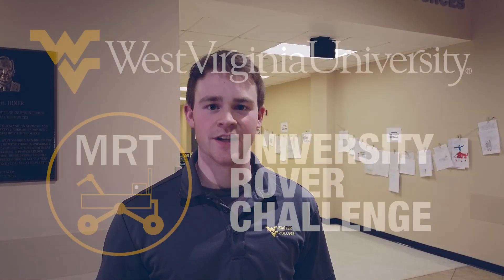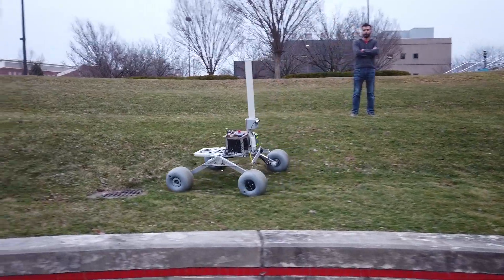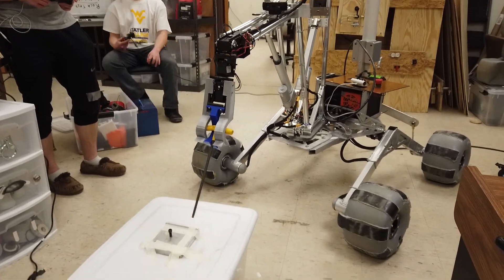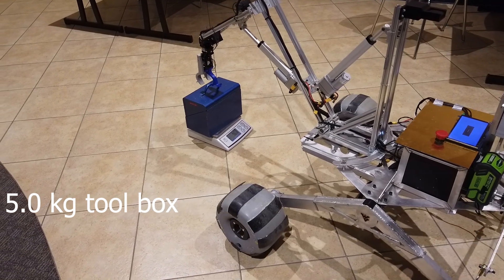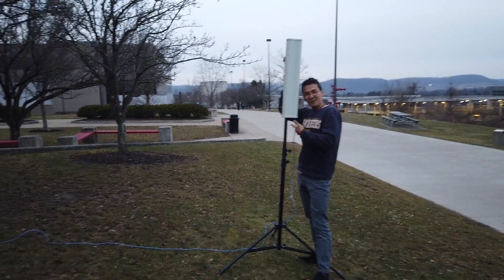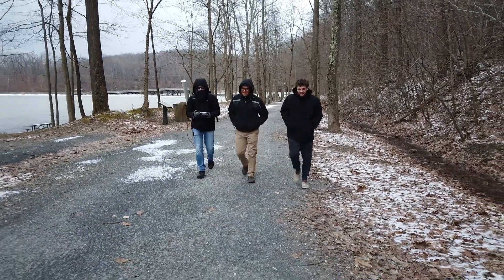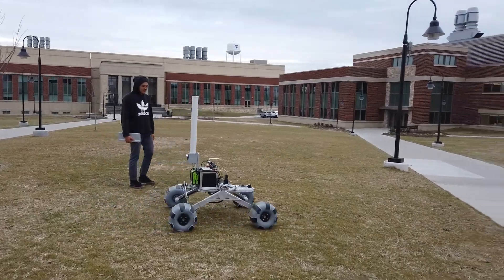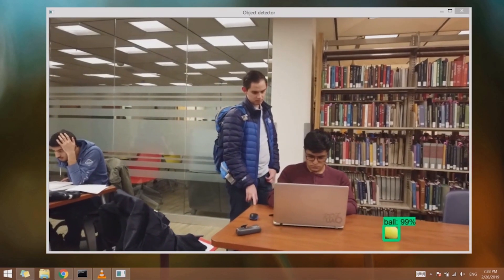WVU MRT System Acceptance Review (SAR) for 2019 University Rover Challenge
West Virginia University Mountaineering Robotics Team (MRT) System Acceptance Review (SAR) Video for 2019 University Rover Challenge.